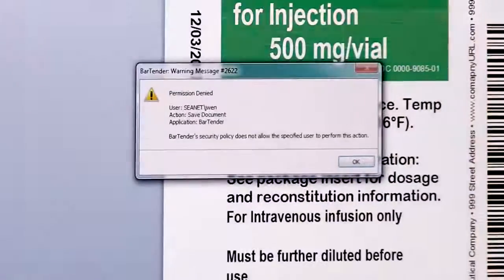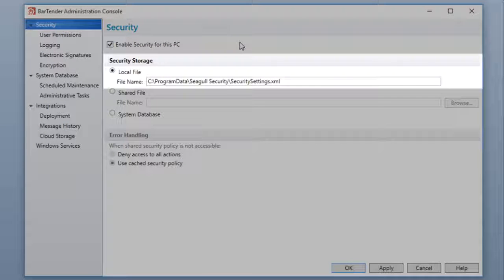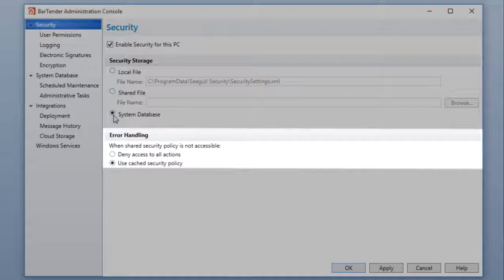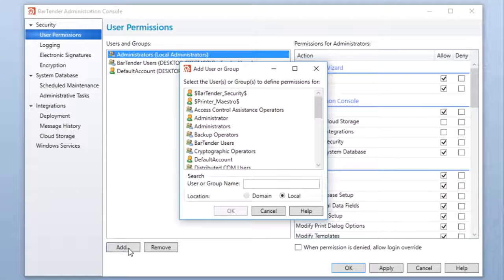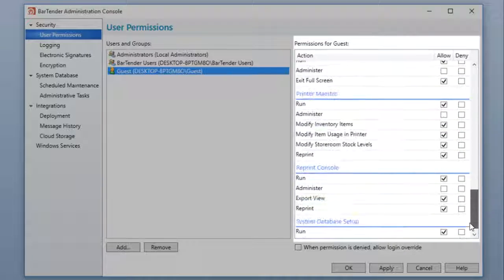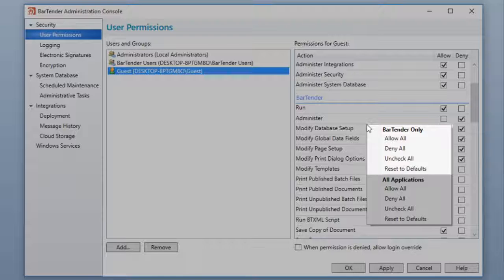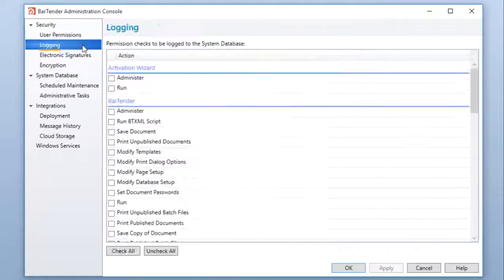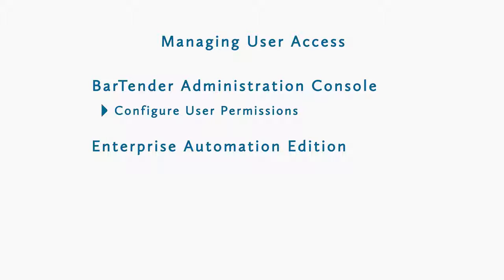Managing User Access in BarTender Software Tutorial